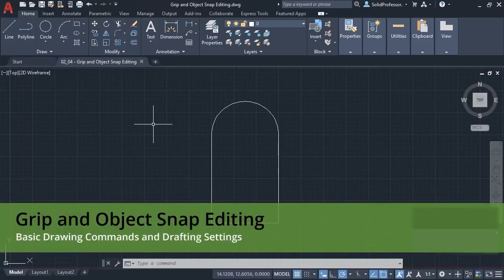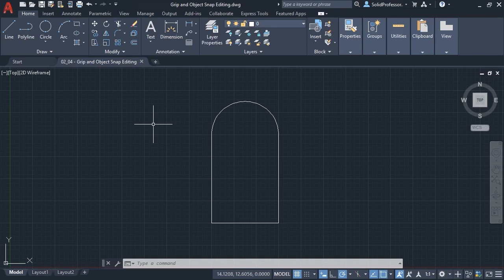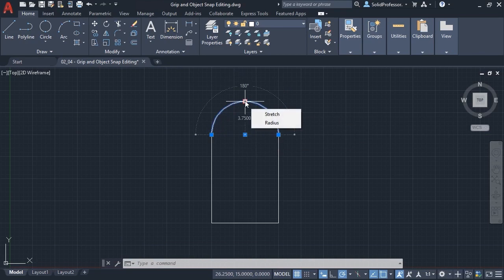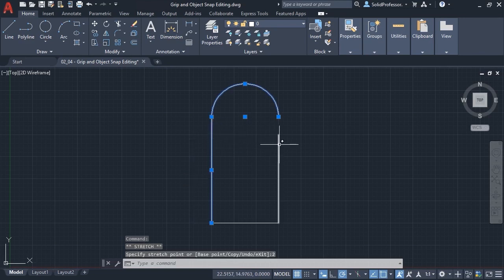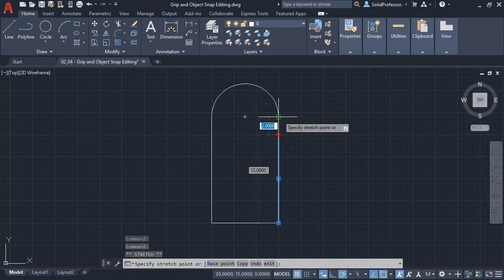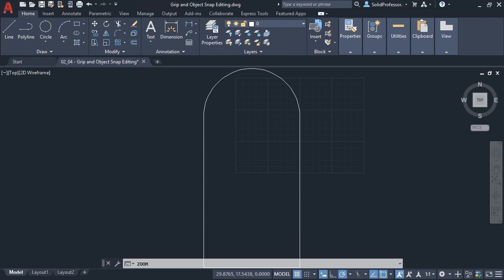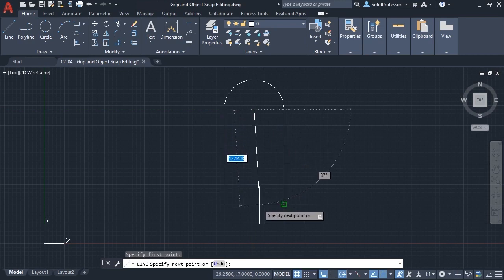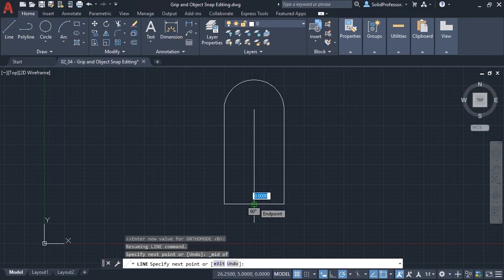autocad tutorial 7 Grip and Object Snap Editing